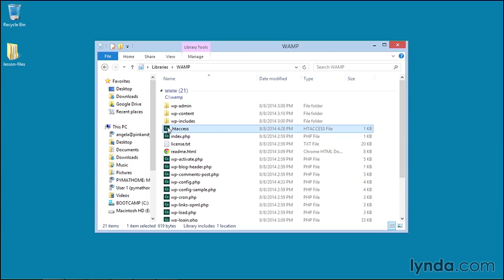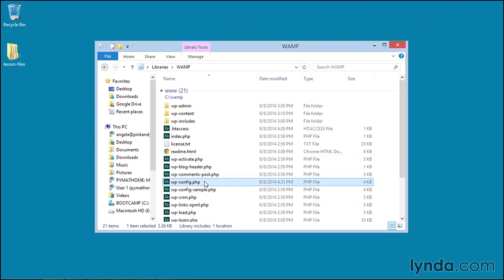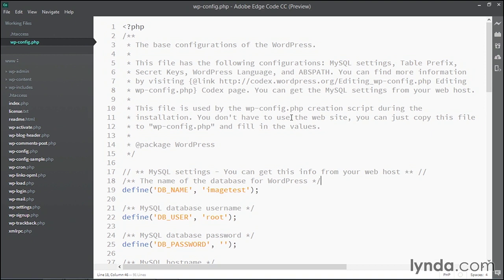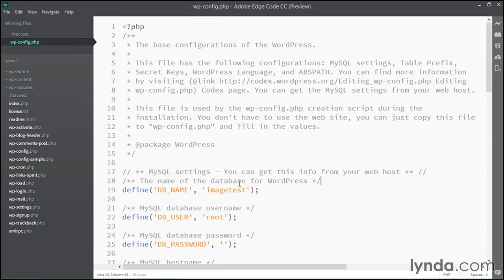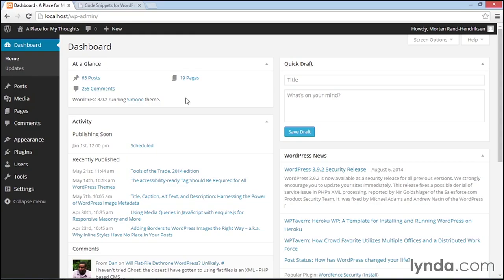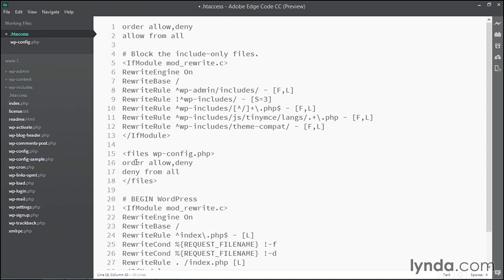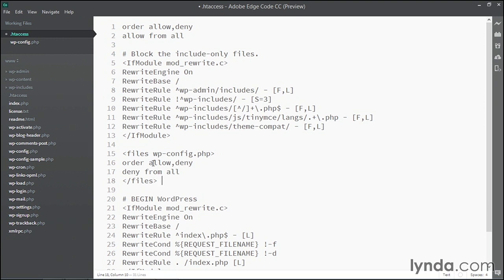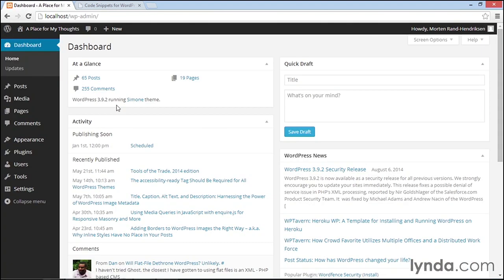03 02 wp config